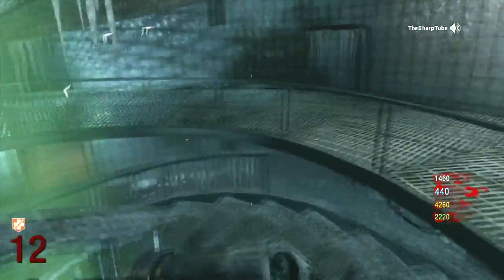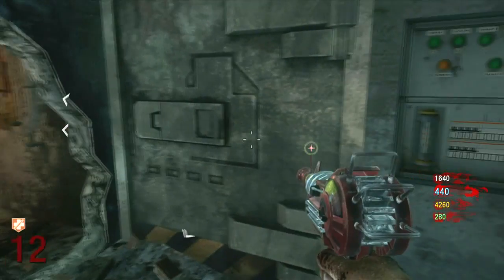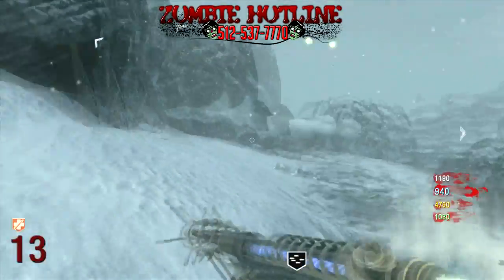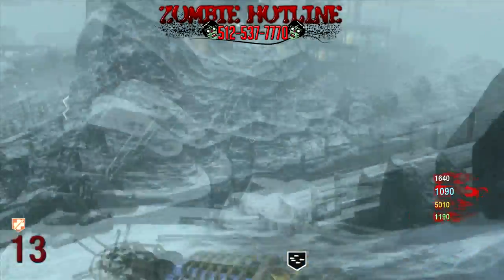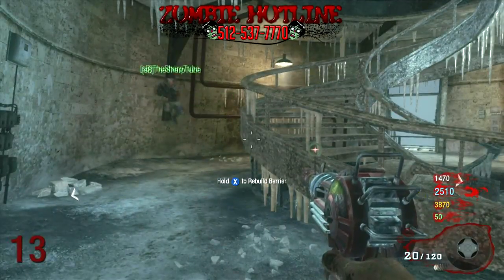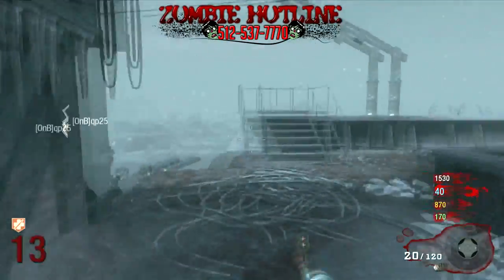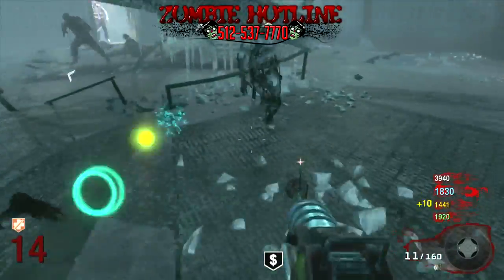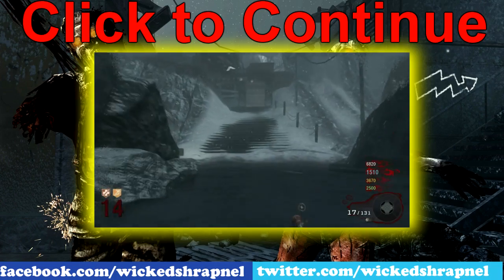Wicked Zombies - Zombies - Call of the Dead Zombie Hotline - DLC Escalation Map Pack Zombies